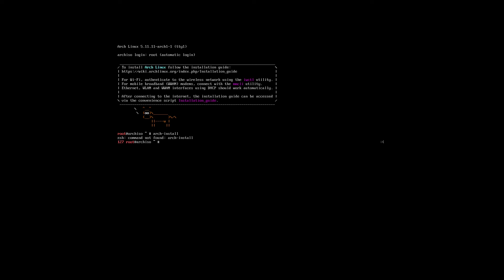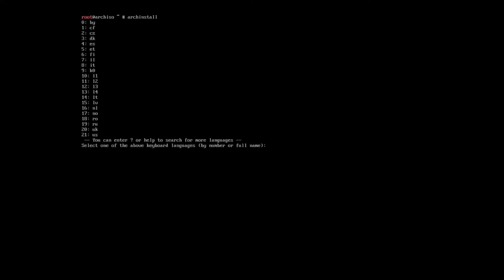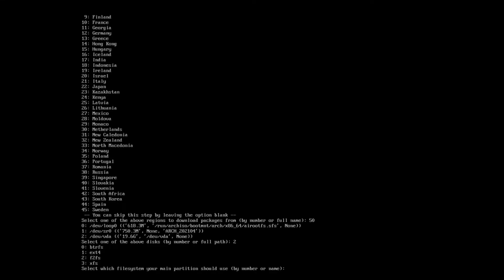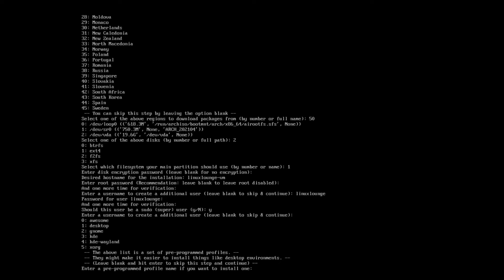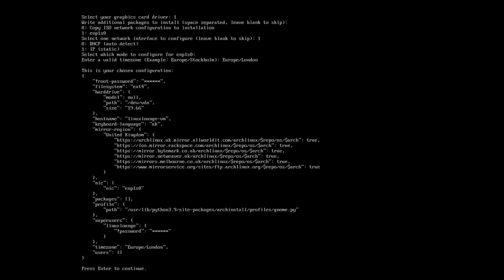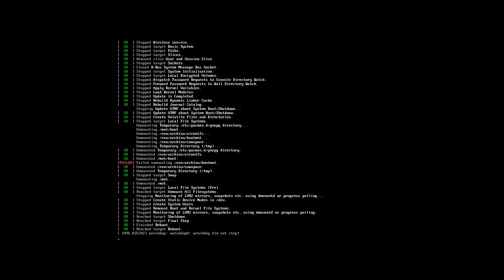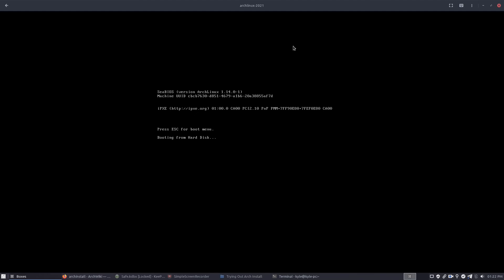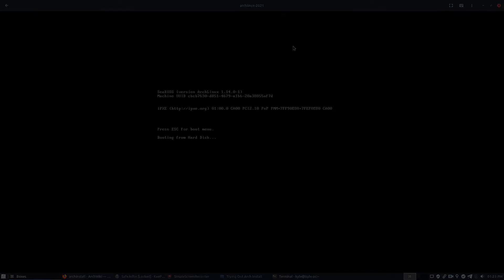Trying Out Arch Install - Installing Arch Linux Made Easy!